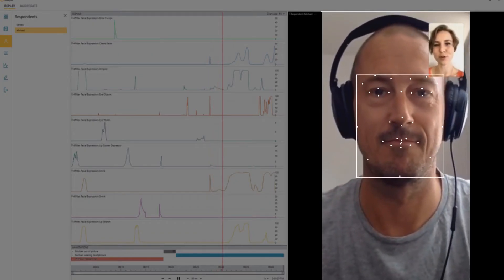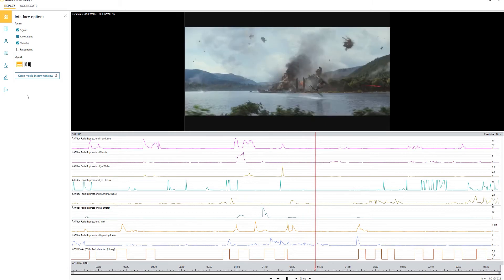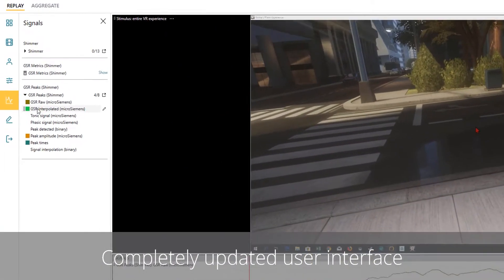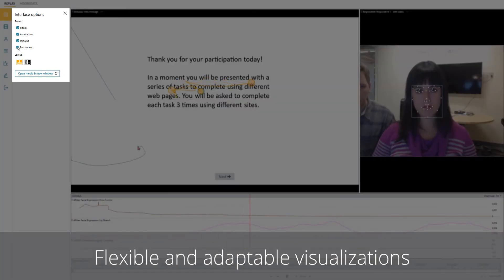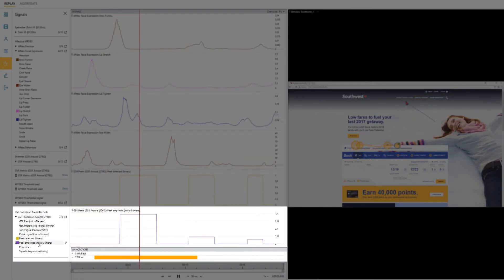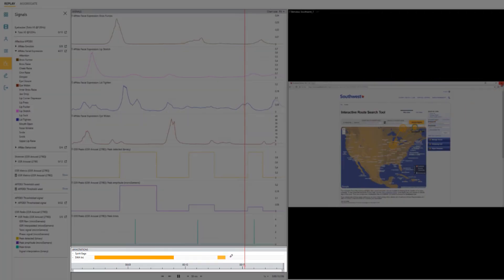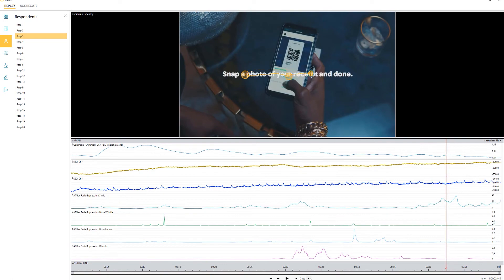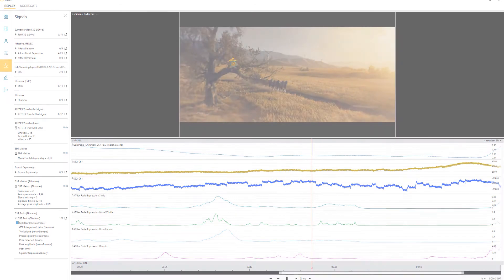iMotions 8.1 - New User Interface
iMotions latest user interface for viewing results and analysis has been widely updated, providing an easier-to-use and flexible system for investigating data. These improvements include:

Clear and adaptable interface – select the data you want, however you want. Signals, stimuli, and the arrangement of the windows are all adaptable according to your needs.
Detailed and adjustable timeframe – the timeline can be tracked along either by millisecond, frame, or even gazepoint. Defining timepoints and editing annotations is now even easier.
Flexible export options – data and stimuli can be exported together or separately, in whole or as user-defined sections.